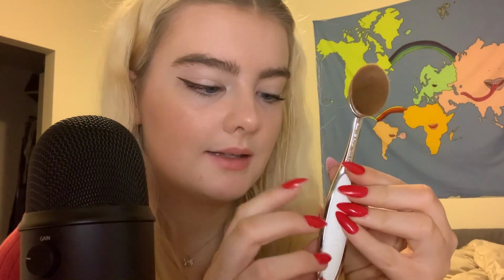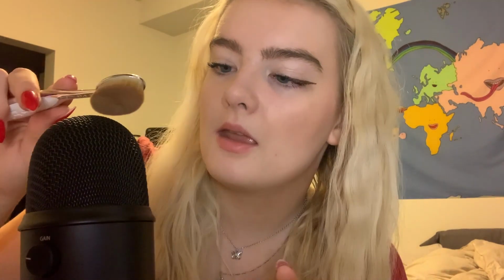ASMR Huge Makeup Declutter!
-Take a screenshot as proof
also!! forgot to mention in the video but this is open for US only due to shipping costs! :(

I will be picking the winner after ALL my giveaway videos are posted, and will be dm'ing then announcing the winner on my instagram story! XOXO

put "HALEY JEAN ASMR" in the subject!